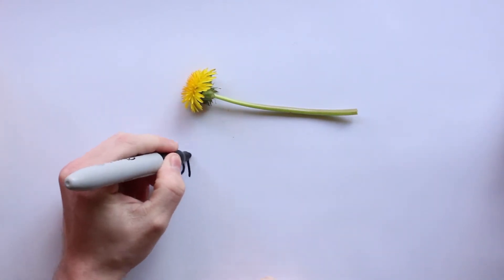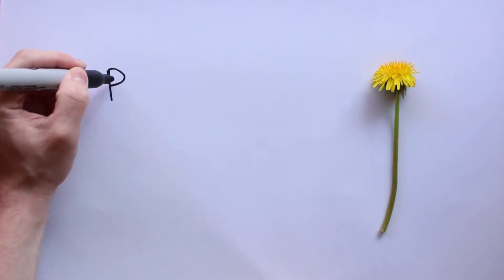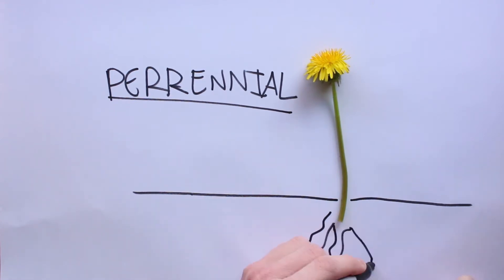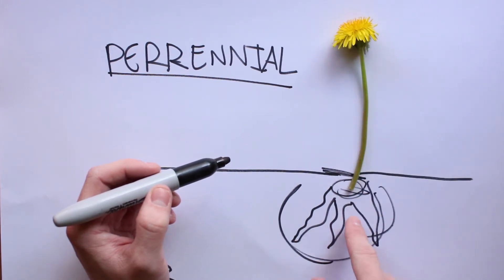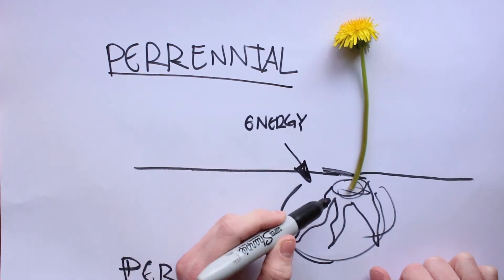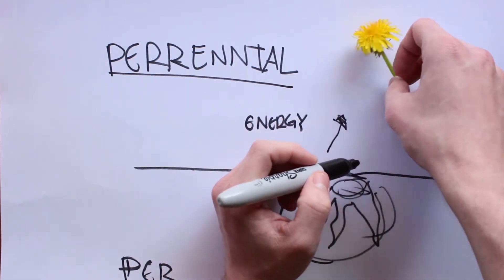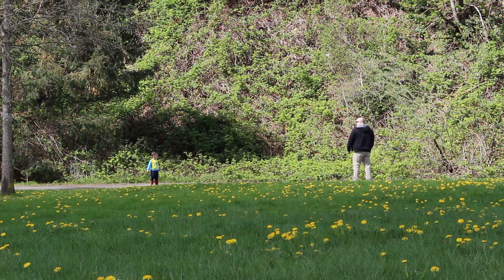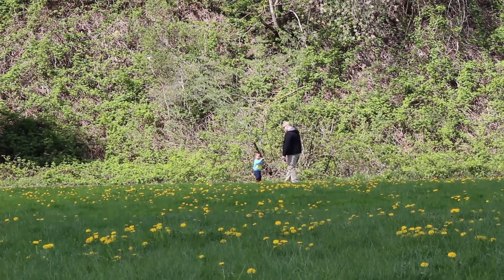Enjoy the Beauty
today's movie's a little...differennt.
i feel every time i make one my technique in editing and filming and capturing the right moment always goes up, even if the general idea is a little lame. i dunno. this one was peaceful!